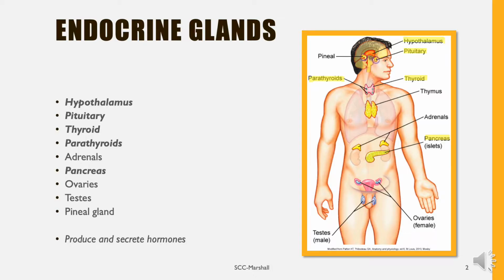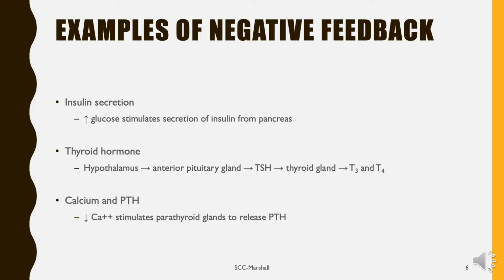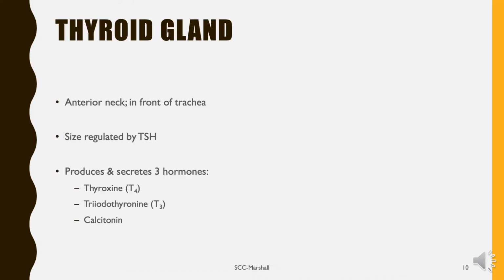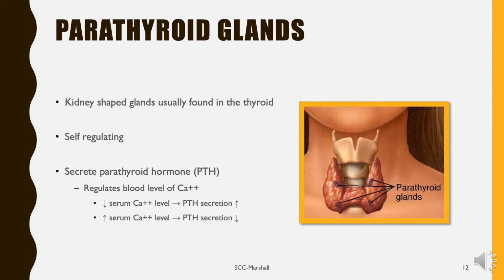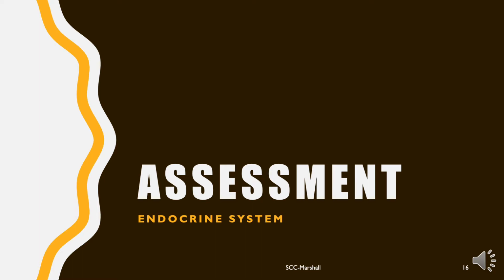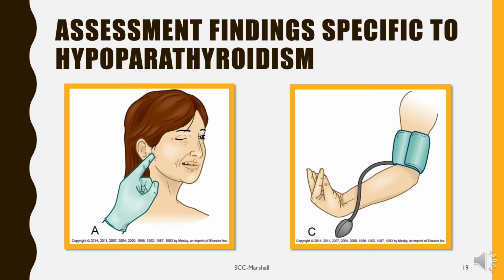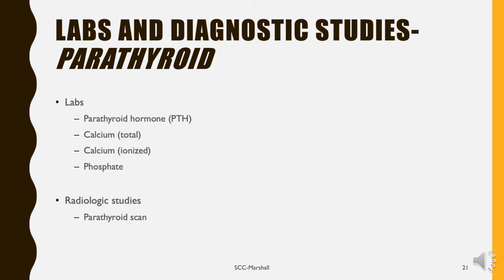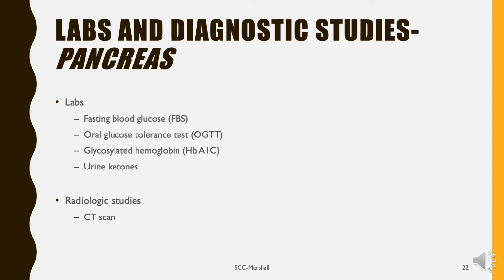Endocrine System Review